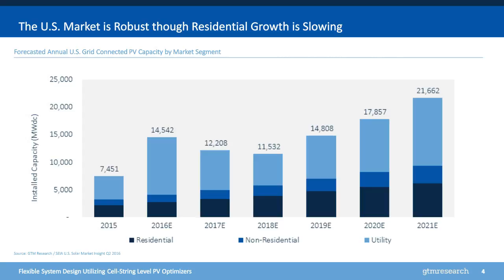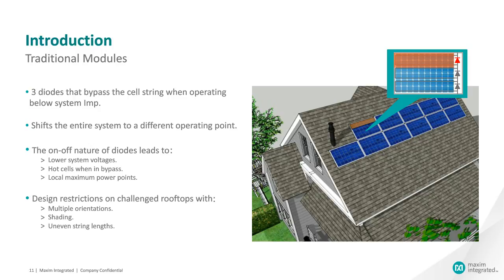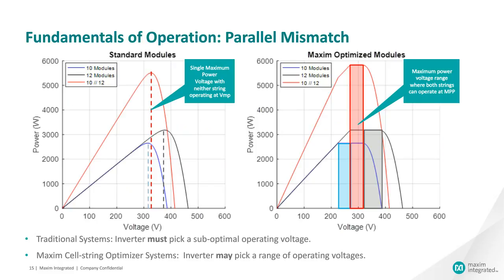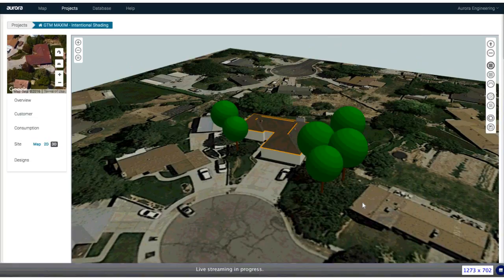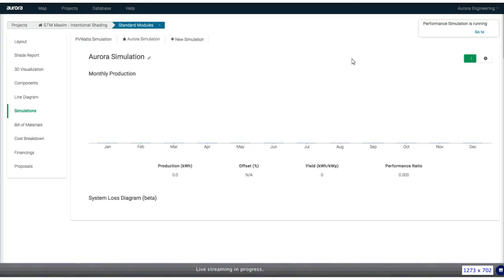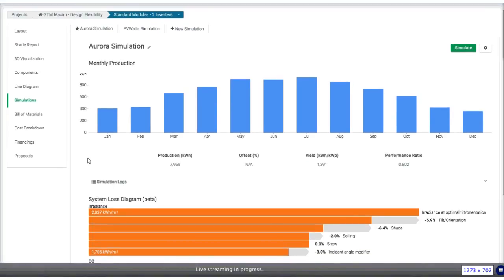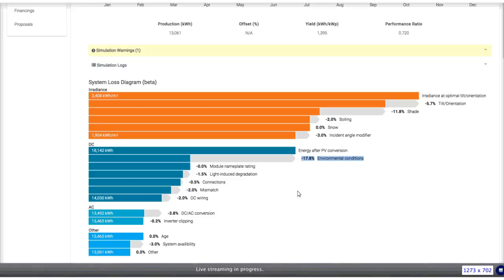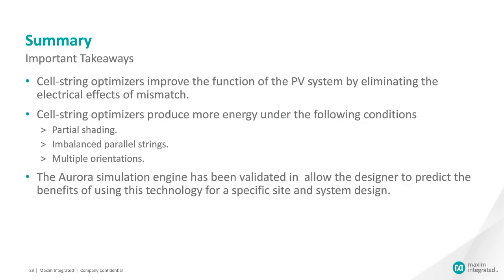Cell-String Optimizers Enable Flexible PV System Design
Produce more energy and simplify the design of complex rooftops by using cell-string optimizers in place of traditional bypass diodes. All while continuing to use preferred inverter and BOM components with no change to your existing installation and commissioning process.